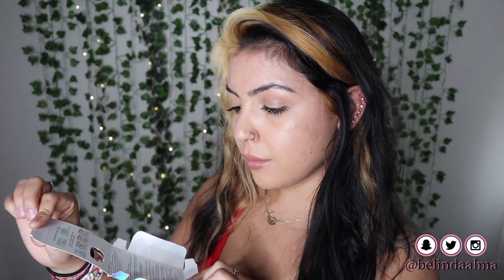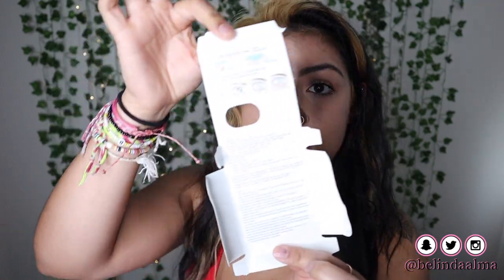CONTACT LENSES REVIEW | BELINDA ALMA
Hey babes! I bought more contacts from luxebabefashion and decided to do a review on them. My favorite is STORMY, I live by these contacts and they're literally my FAVORITE!

I SERIOUSLY appreciate it so much when you guys use my codes and links :D means a lot to me & thank you for your support! Don't skip the ads :) lol by clicking and purchasing from these links you are helping me continue to do what I love.

F I L M I N G ' E Q U I P E M E N T
phone holder
vlogging camera holder
ring light

SHOP Waist Beads & Customs - ig: @shopbadesigns